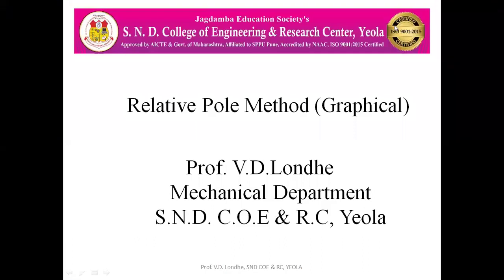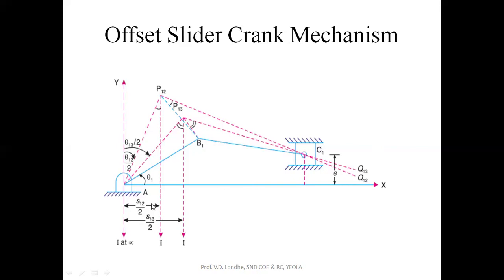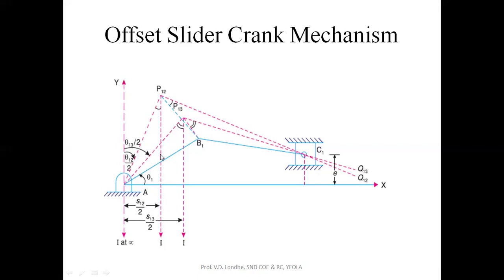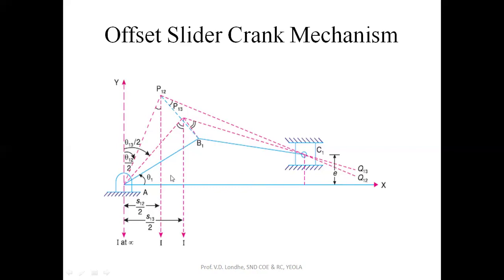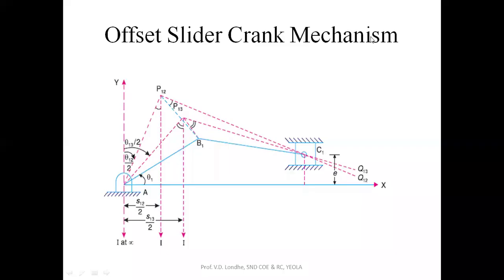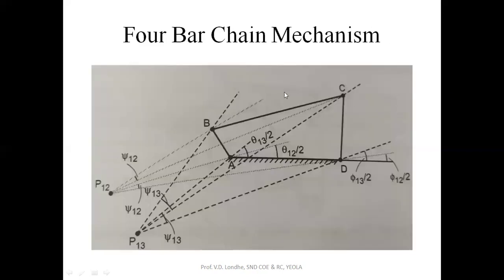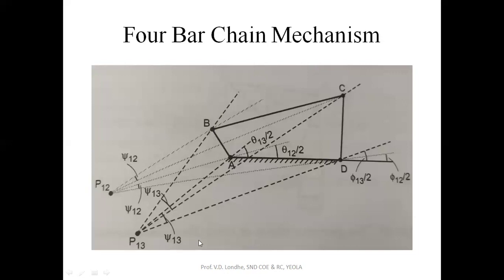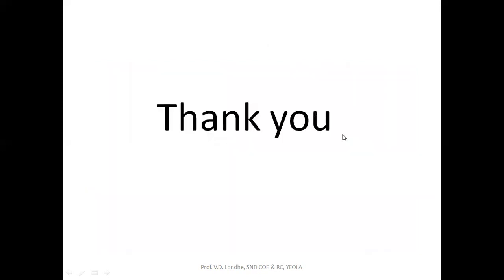Relative Pole Method